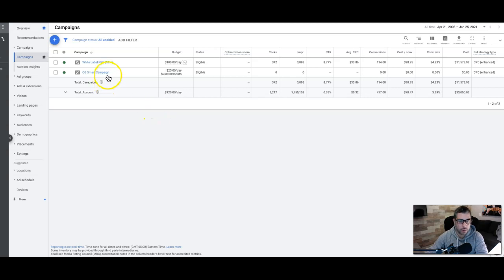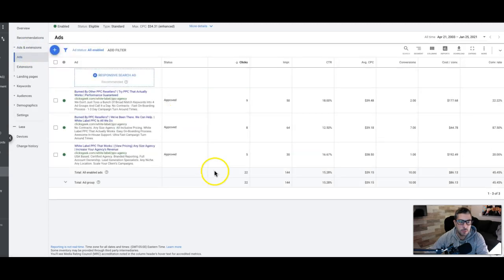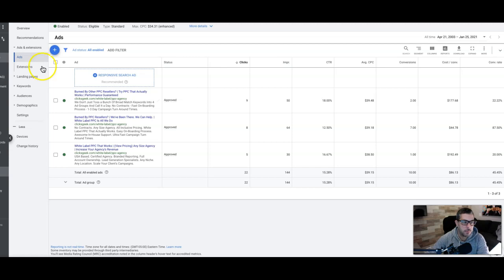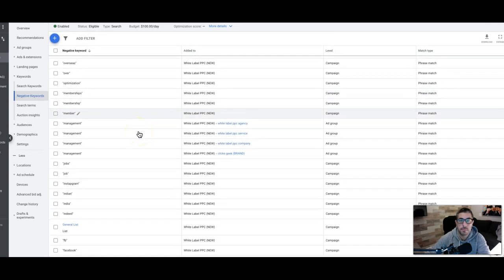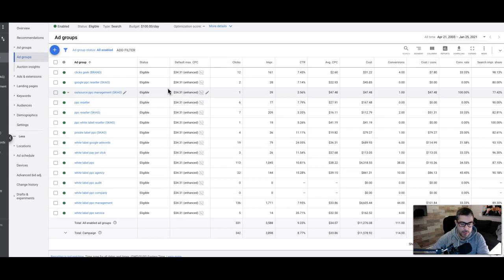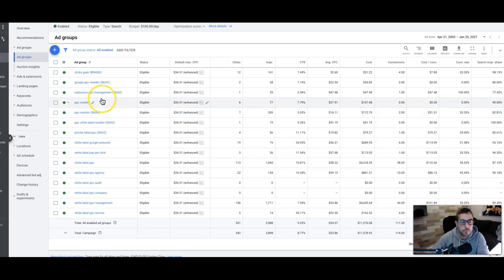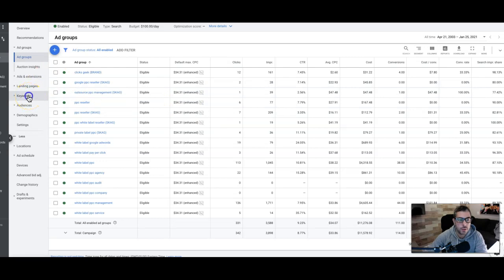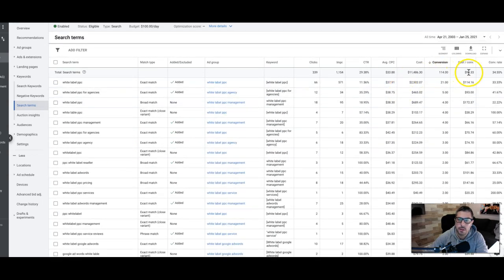Google Ads Expert: How We Build and Manage High Performing Campaigns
Google Ads Expert. What You Should Look For When Hiring One

It's 2021 and more and more people are become Google Ads PPC managers and starting agencies. How are you supposed to know if someone legitimately knows what they're doing running paid ads or not? While looking for Google Ads certification is a great start, literally anyone can take that test so you need to be a little bit more informed on what you should expect and look for when hiring a Google Ads Expert. In this video I will walk you guys through everything you should be on the look out for!

If you guys have any questions drop them in the comments below.

Timecodes

0:00 - Intro
0:44 - Looking Inside a Successful Google Ads Campaign
1:14 - How to Build a Successful Ad Group in Google Ads
2:19 - How to Write Compelling Ad Copy in Google Ads
4:31 - Understanding Keyword Match Types in Google Ads
5:35 -  Understanding Negative Keywords And Why You Need Them